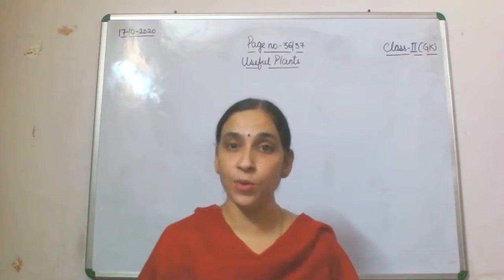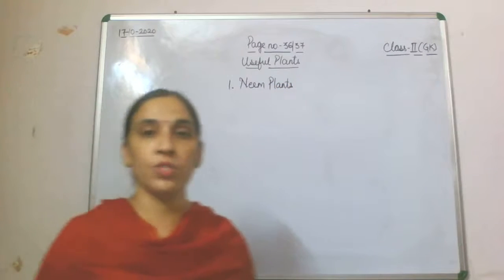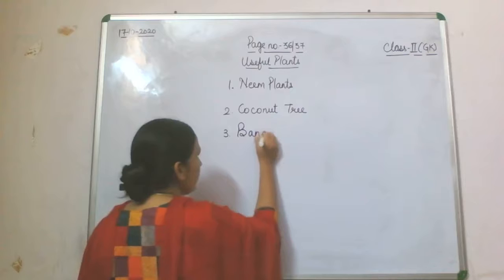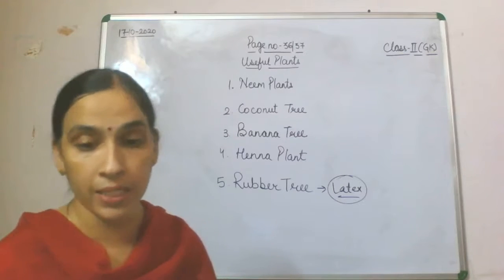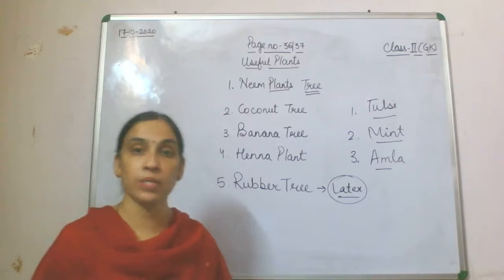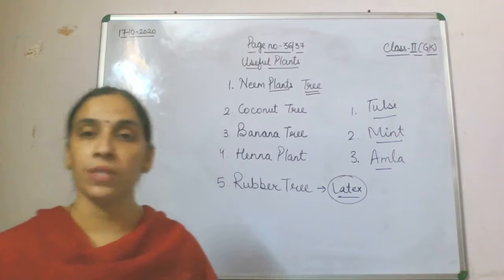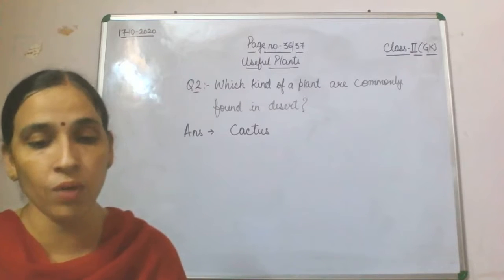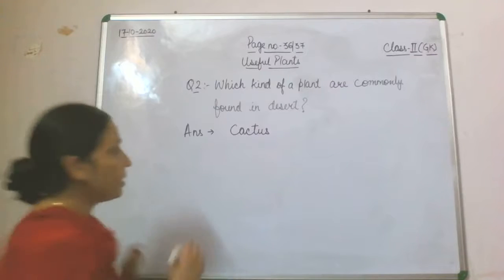Class II General Knowledge 17 10 2020 by Mrs Sangeeta Mishra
Class II General Knowledge 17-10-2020 by Mrs Sangeeta Mishra Useful Plants (Page number - 36 and 37)